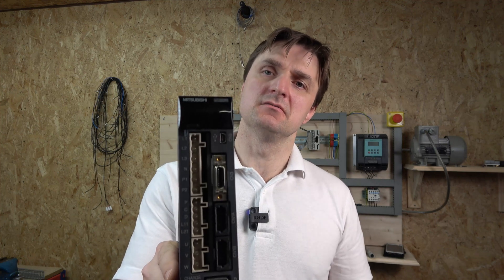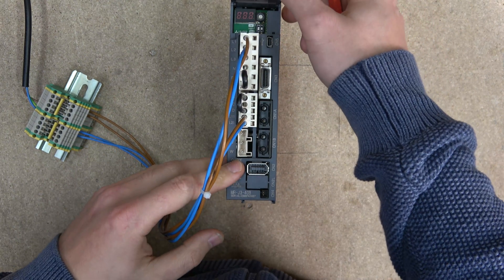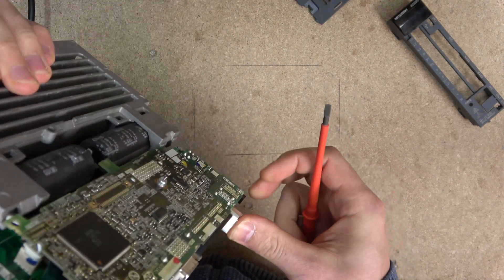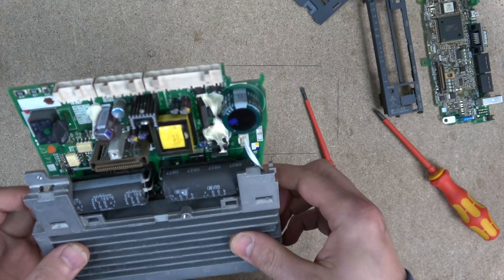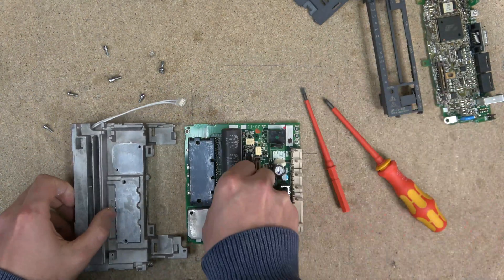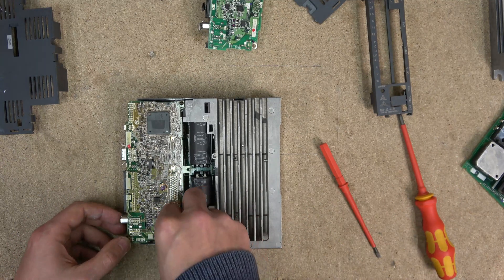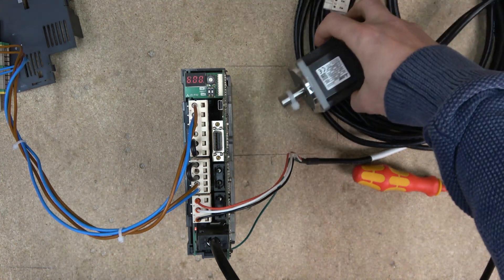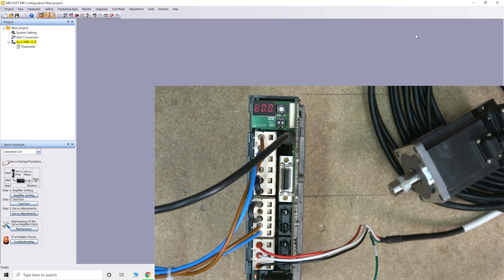Faulty Mitsubishi MR-J3-40B servo amplifier, full strip down and board test with MR Configurator 2.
Faulty Mitsubishi MR-J3-40B servo amplifier, full strip down and board test with  MR Configurator 2.For manuals, related videos and part numbers please see below.

Mitsubishi servo amplifier: MR-J3-40B
Mitsubishi Servo motor: HG-KR43
Mitsubishi Software: MR Configurator 2